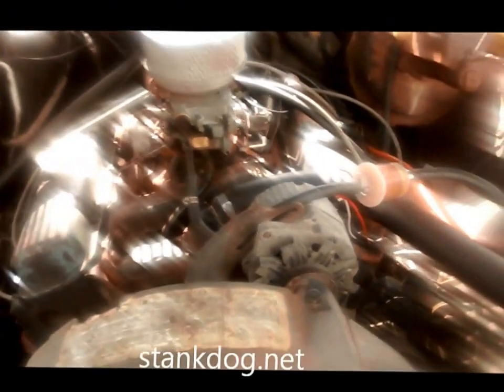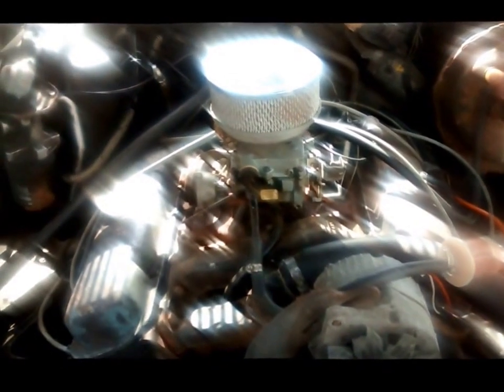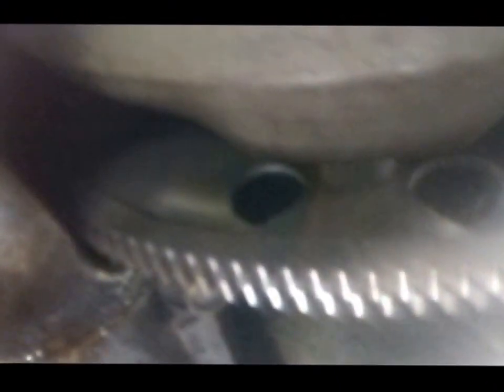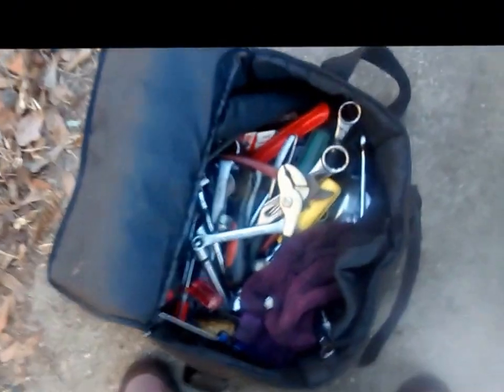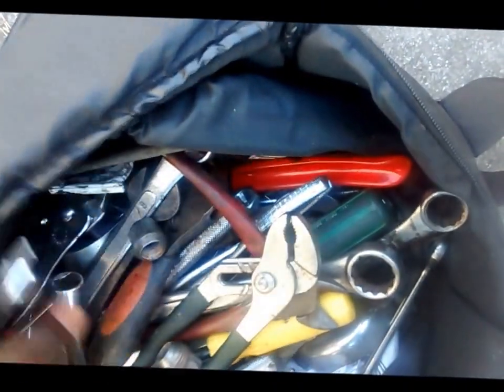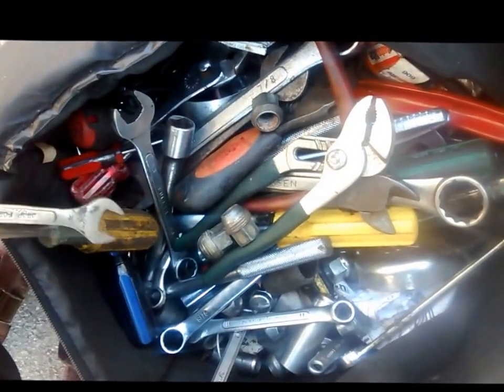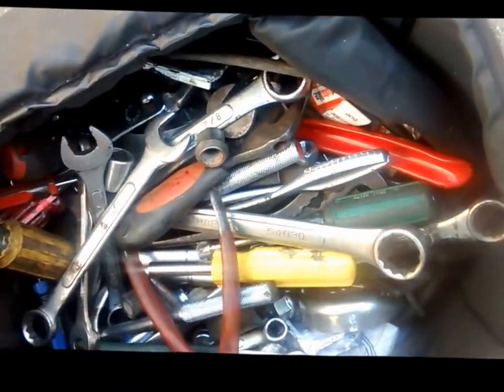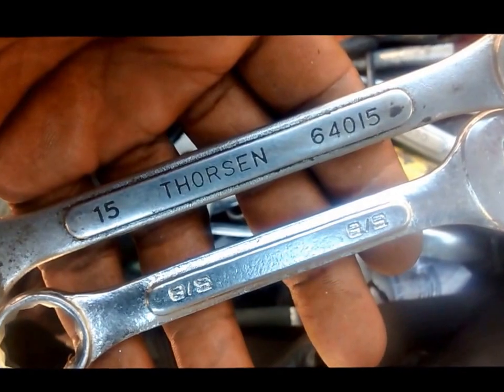HOW TO TAKE OFF A STARTER.by rapper Augusta Georgia Stankdog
the best way to take a car starter off by rapper Augusta Georgia Stankdog